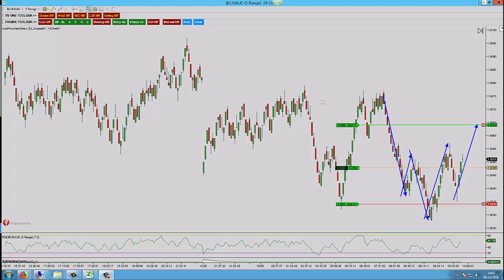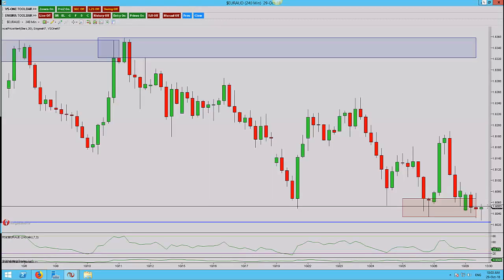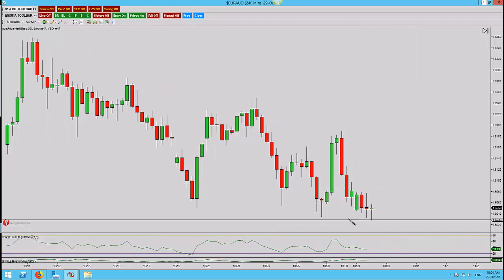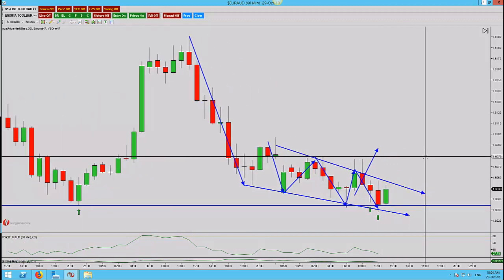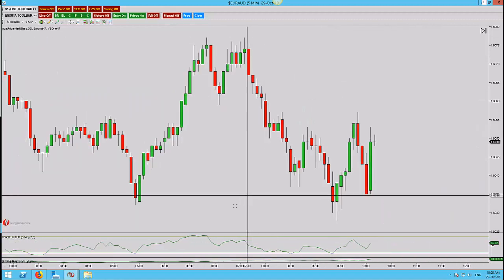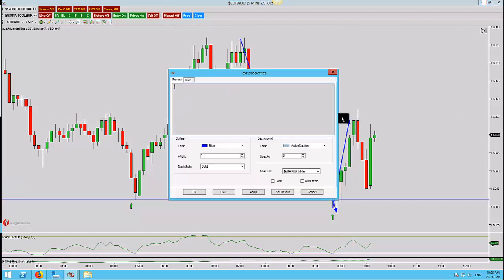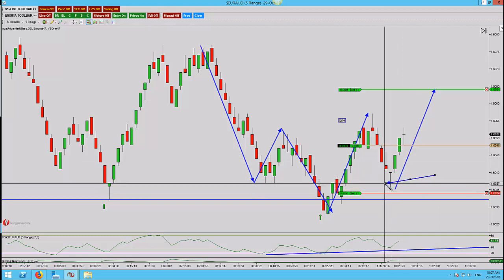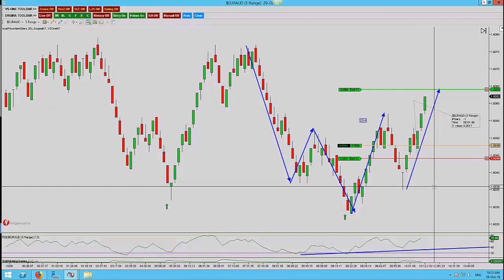EURAUD Head and Shoulders Plus 17